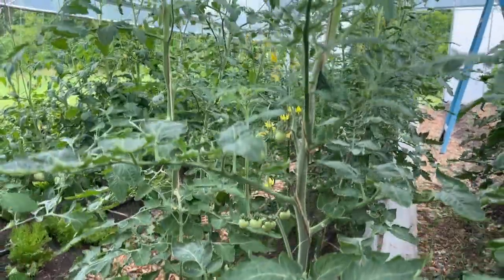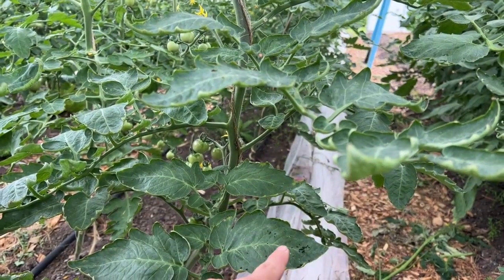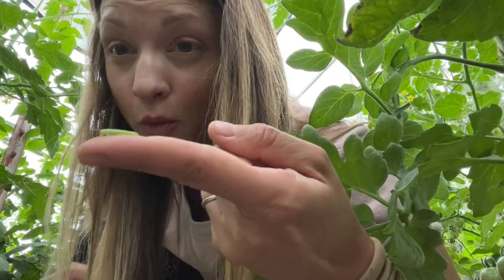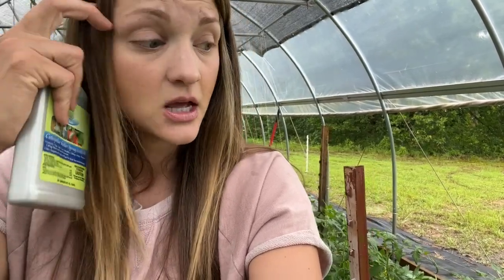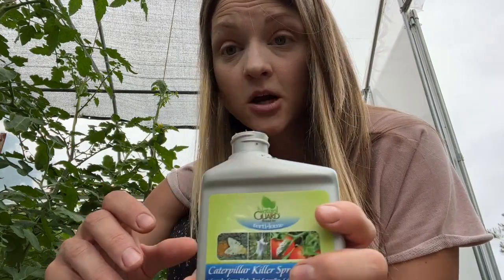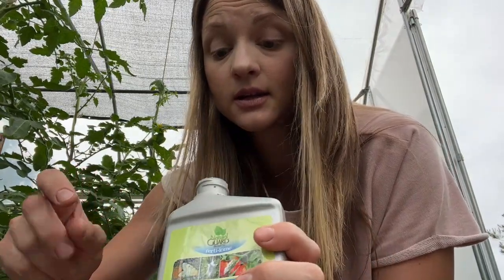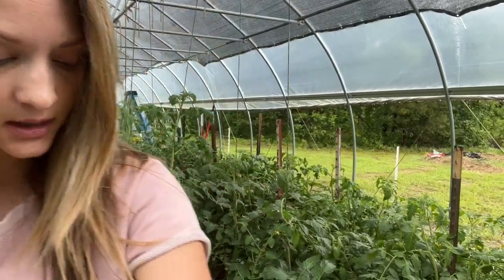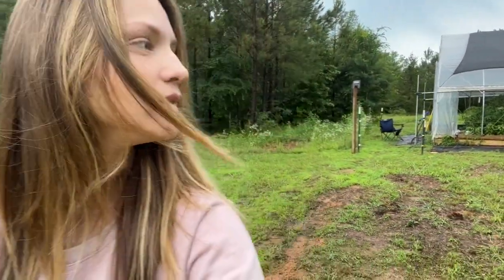How to Identify HORNWORMS & Keep Them Away + A RECAP of Our First On-Farm Event!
Drop us line!  We’d love to hear from you!

-Follow along with us on INSTAGRAM @Berkeley.Farms

You can find all of our AMAZON FAVORITES for farming/gardening via our AMAZON STOREFRONT.

Our AMAZON WISHLIST: